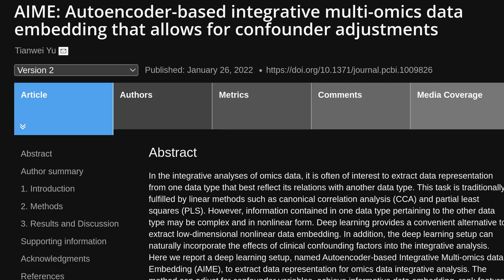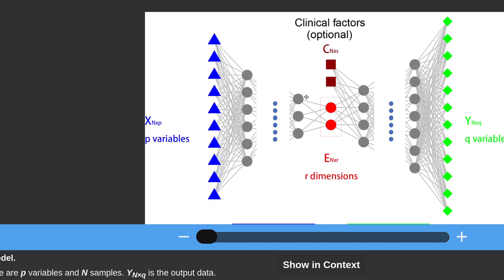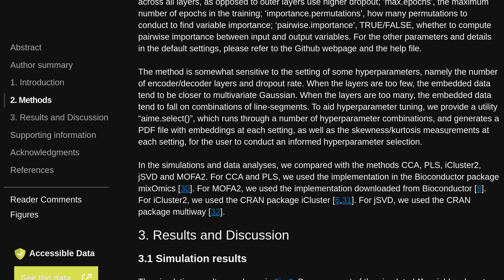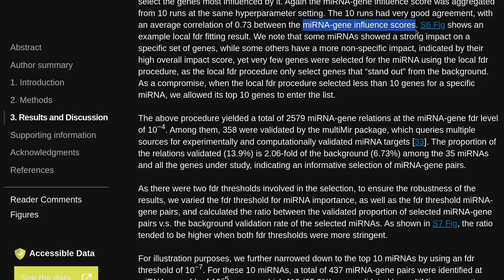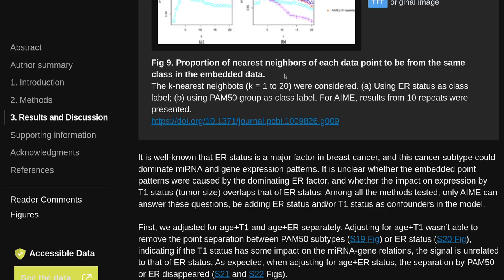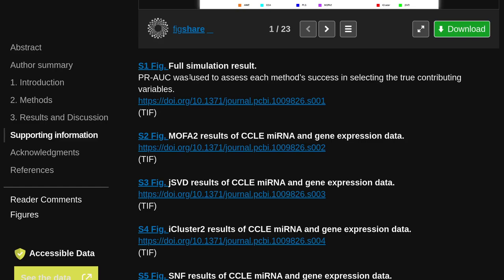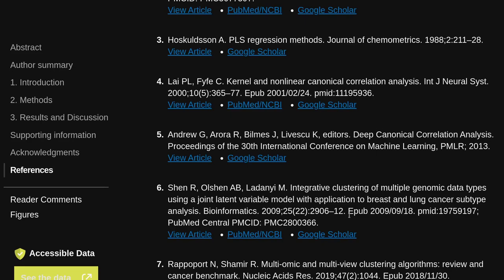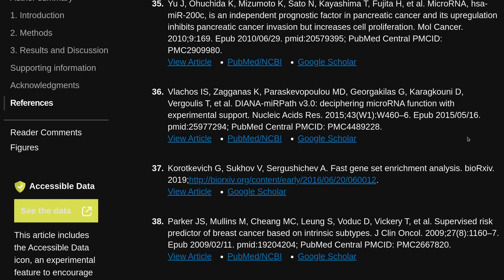AIME: Autoencoder-based integrative multi-omics data embedding that allows for confounder adjustment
AIME: Autoencoder-based integrative multi-omics data embedding that allows for confounder adjustments
Abstract
In the integrative analyses of omics data, it is often of interest to extract data representation from one data type that best reflect its relations with another data type. This task is traditionally fulfilled by linear methods such as canonical correlation analysis (CCA) and partial least squares (PLS). However, information contained in one data type pertaining to the other data type may be complex and in nonlinear form. Deep learning provides a convenient alternative to extract low-dimensional nonlinear data embedding. In addition, the deep learning setup can naturally incorporate the effects of clinical confounding factors into the integrative analysis. Here we report a deep learning setup, named Autoencoder-based Integrative Multi-omics data Embedding (AIME), to extract data representation for omics data integrative analysis. The method can adjust for confounder variables, achieve informative data embedding, rank features in terms of their contributions, and find pairs of features from the two data types that are related to each other through the data embedding. In simulation studies, the method was highly effective in the extraction of major contributing features between data types. Using two real microRNA-gene expression datasets, one with confounder variables and one without, we show that AIME excluded the influence of confounders, and extracted biologically plausible novel information. The R package based on Keras and the TensorFlow backend is available

Author summary
Integrative analysis, i.e. jointly analyzing two or more data matrices, is becoming more and more common in omics research. One type of integrative analysis measures the association between two groups of variables by finding low-dimensional spaces that maximize certain measures of agreement between the data matrices. Representative methods in this area include Canonical Correlation Analysis (CCA), Partial Least Squares (PLS), Multi-Omics Factor Analysis (MOFA), integrative clustering (iCluster), Similarity Network Fusion (SNF), joint Singular Value Decomposition (jSVD) etc. Here we present a new method: Autoencoder-based Integrative Multi-omics data Embedding (AIME). The method jointly analyzes two data matrices. It finds data embedding from the input data matrix that best preserves its relation with the output data matrix. It has several characteristics: (1) It is based on neural network. Hence it can detect nonlinear associations between the data matrices; (2) It can adjust for confounding variables such as age, gender, ethnicity etc, to remove their effects in the low-dimensional space; (3) It estimates pairwise relations between variables in the two data matrices. It is a useful addition to the tools for integrative analysis.